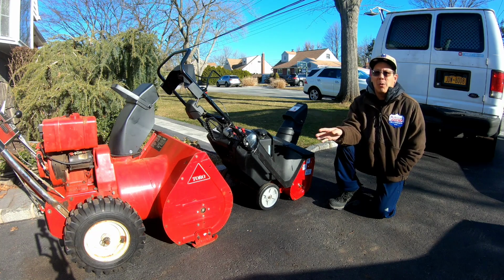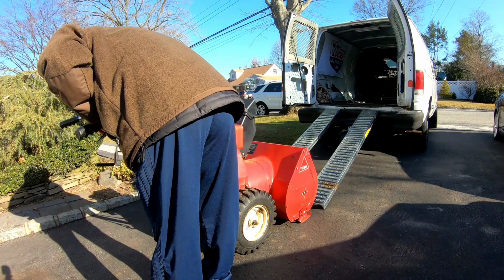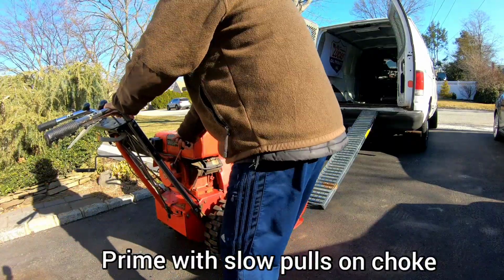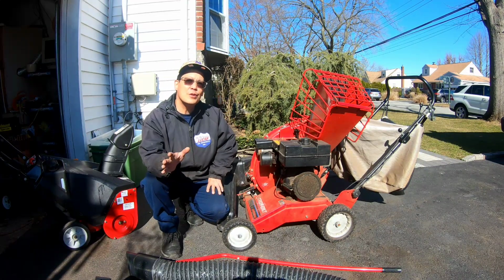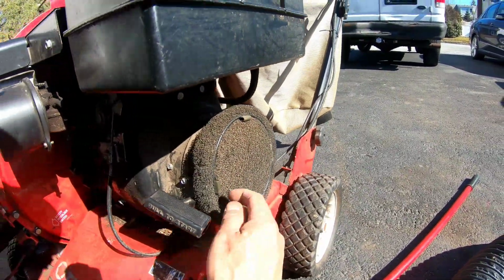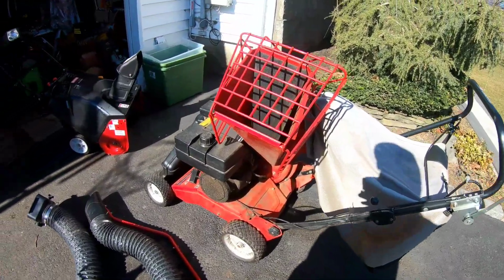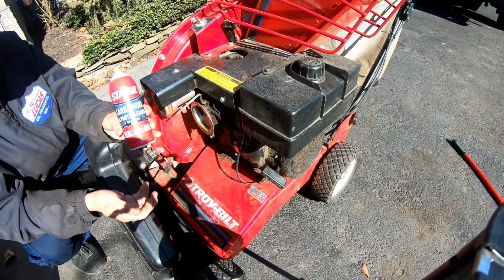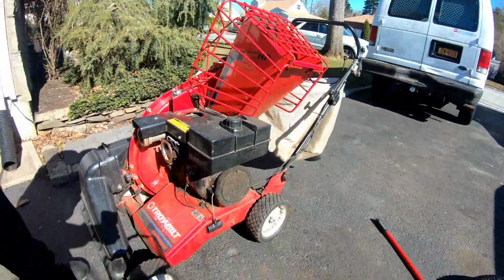SOLD MY TORO 826 SNOWBLOWER & PICK A FREE TROY BILT GARDENWAY MTD 47282 VAC WOOD CHIPPER ON THE WAY!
MY eBay LISTINGS:

12"X3" BUMPER STICKER